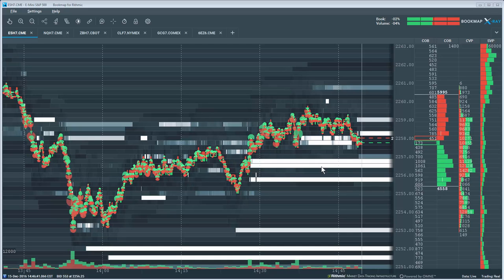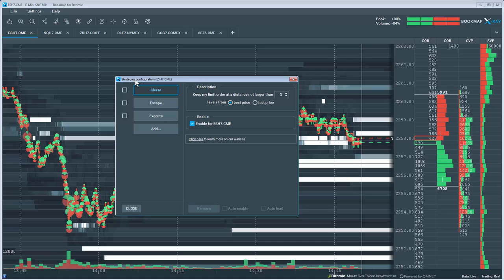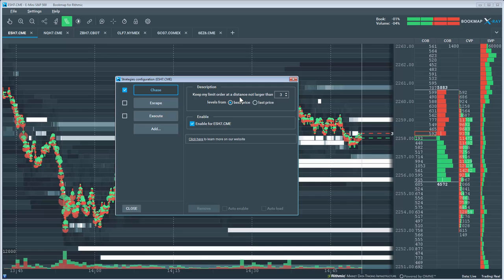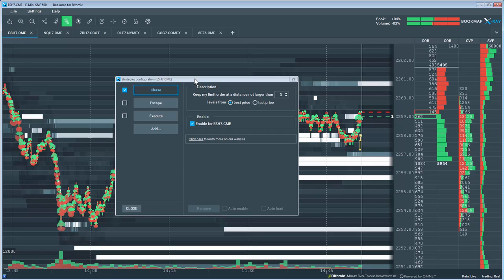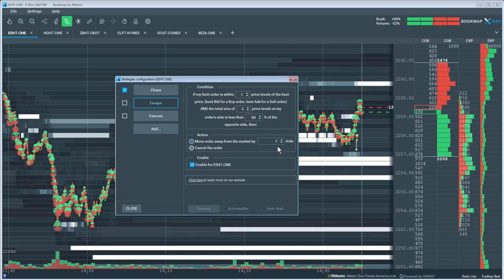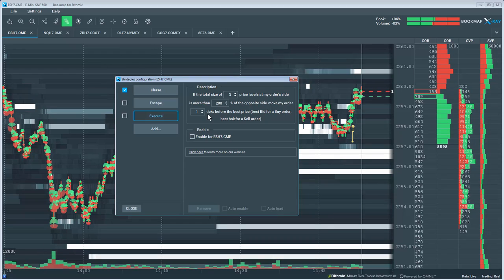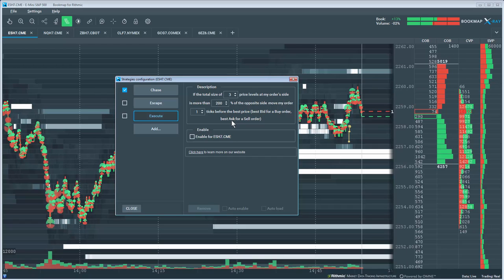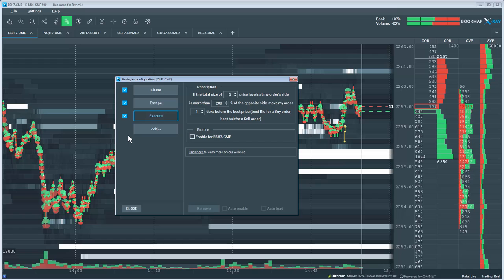Bookmap Automatic Trading Strategies Overview